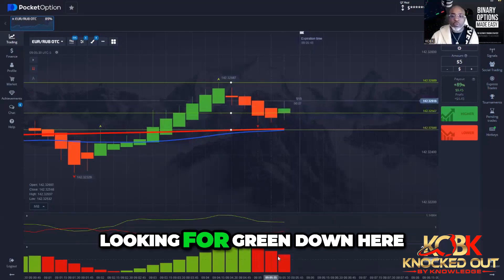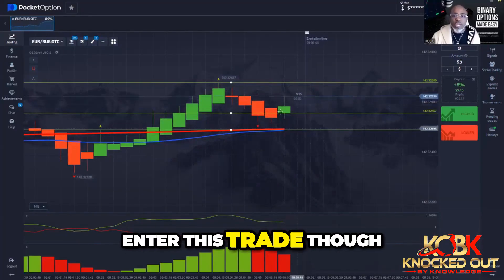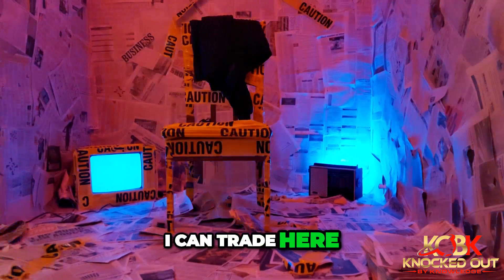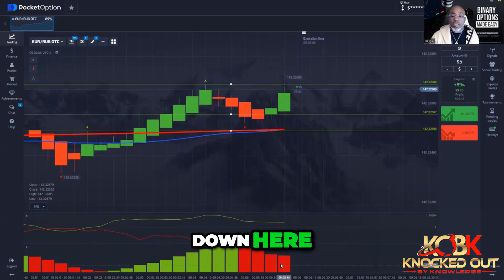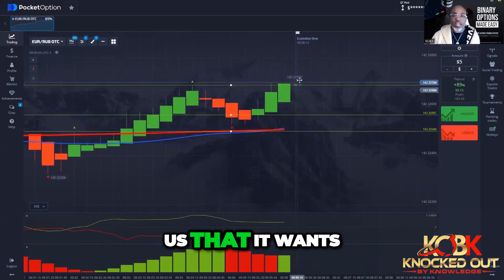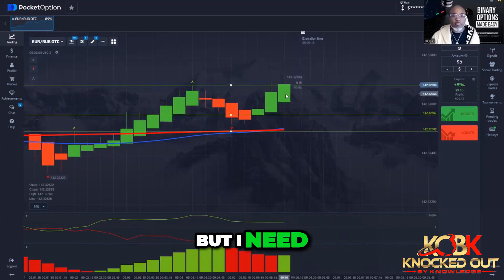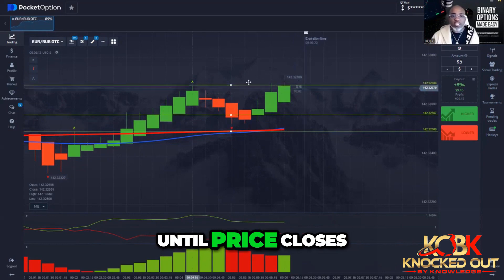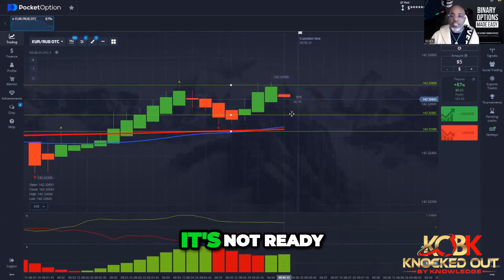Unlocking the Key to Successful Trading Strategies: Timing and Caution